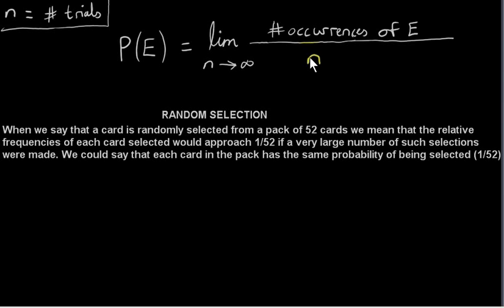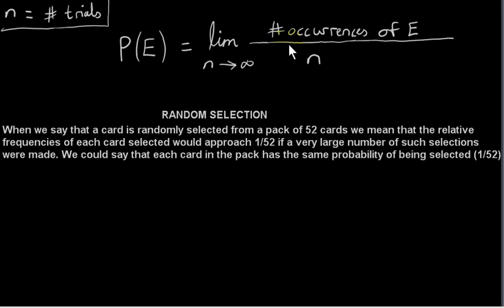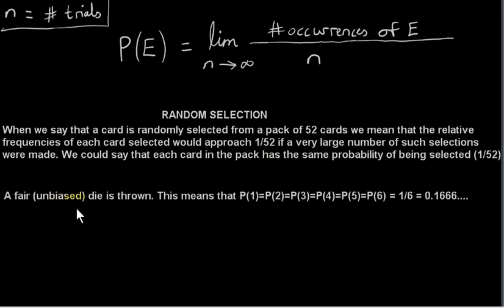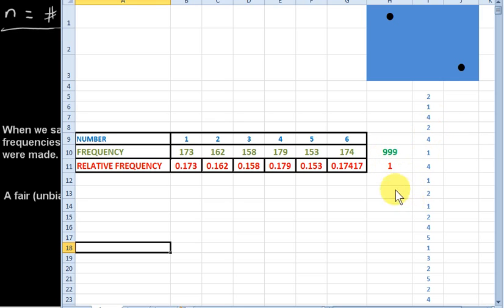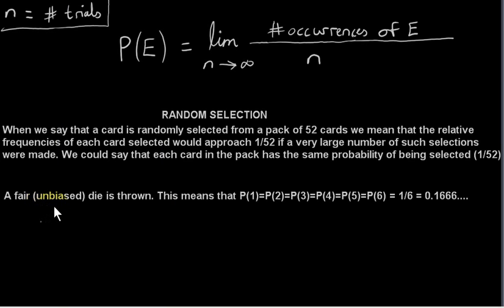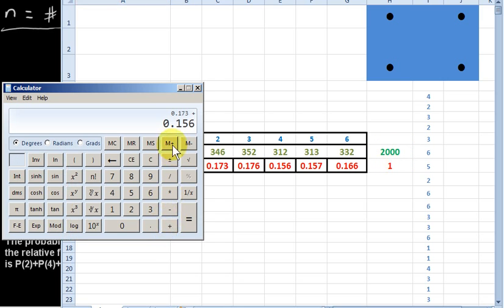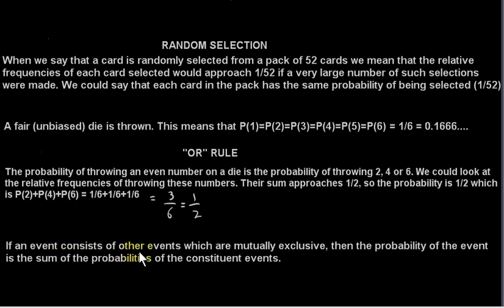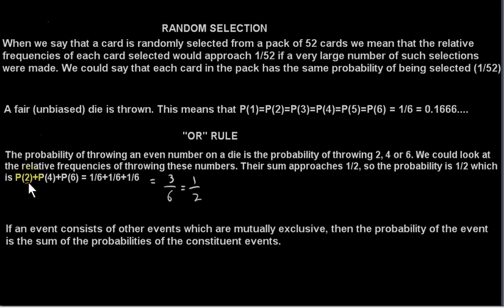Probability - Random Selection and the "OR" Rule